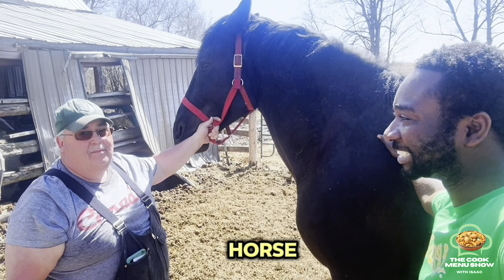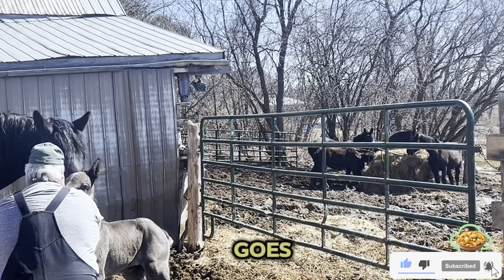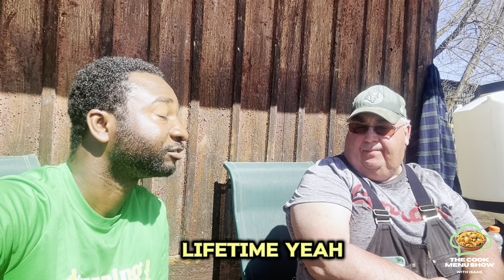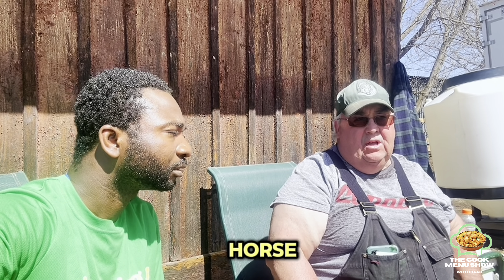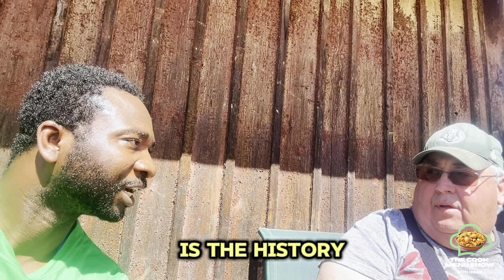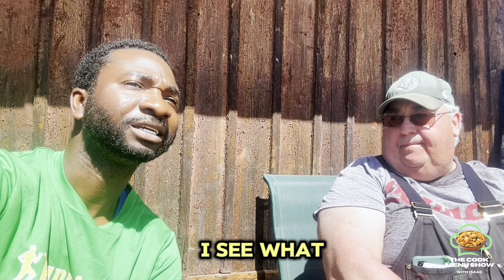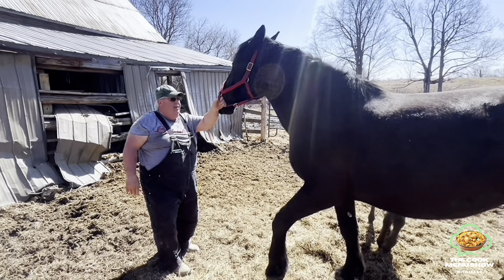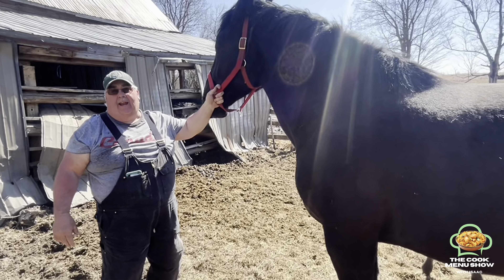How Horses Are Bred For Artificial Insemination and Production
Welcome to my latest episode where I delve into the fascinating world of horse breeding with Kelly, a seasoned horse farmer.